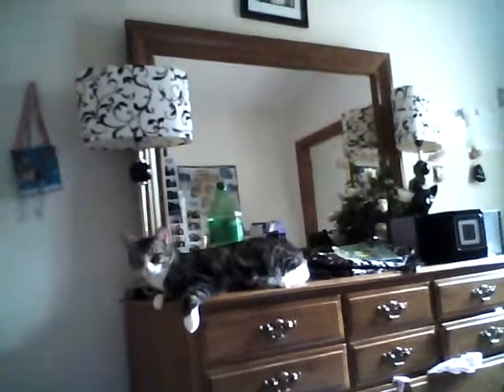The Bengal Cat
This video is for people who wants to know about the Bengal cat.
For more info about this cat cheak out Cats 101 and Animalplanet.com